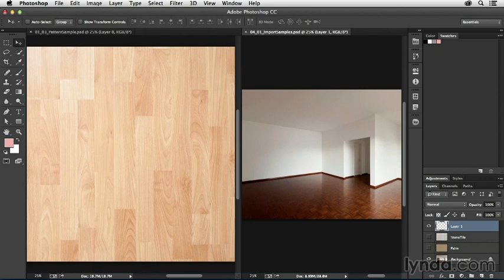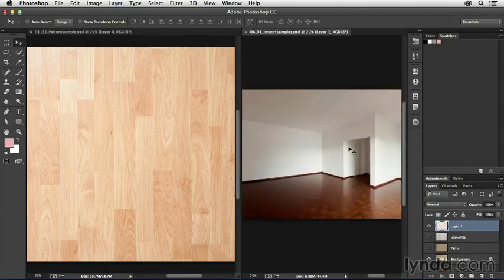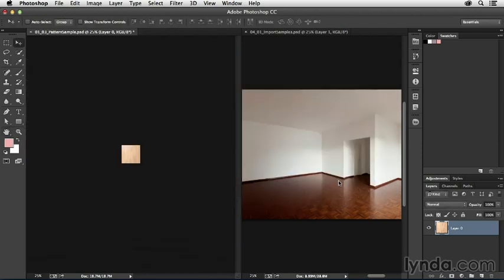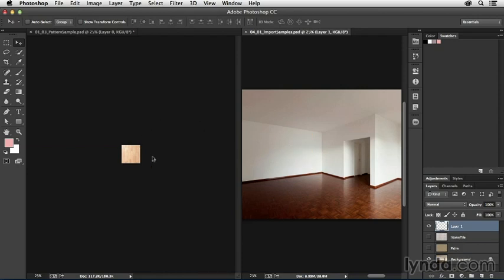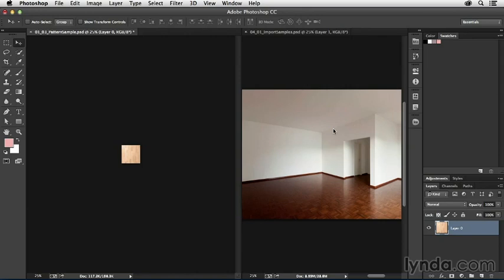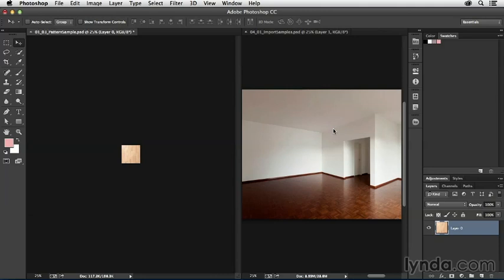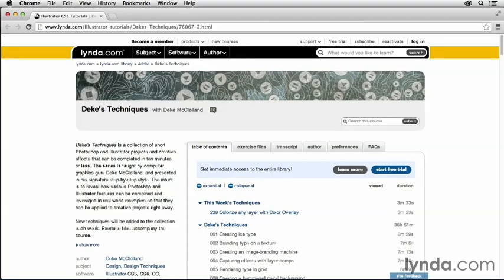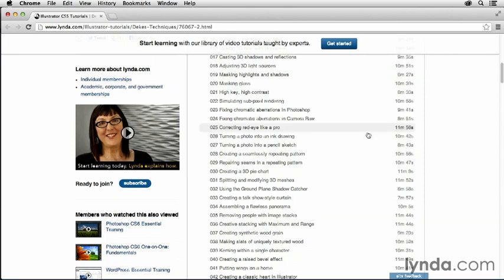02 Selecting your wall and floor textures